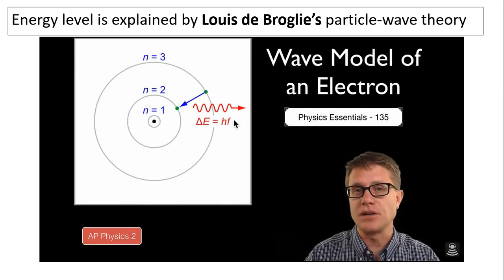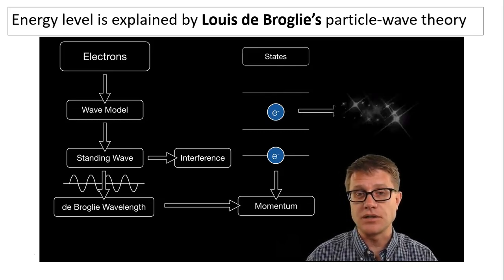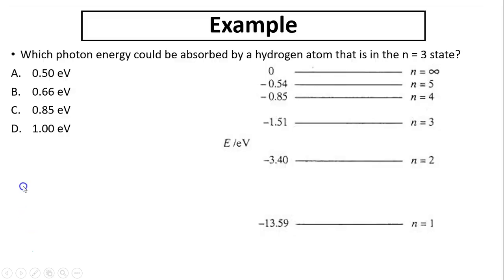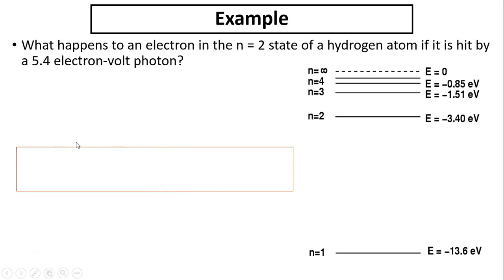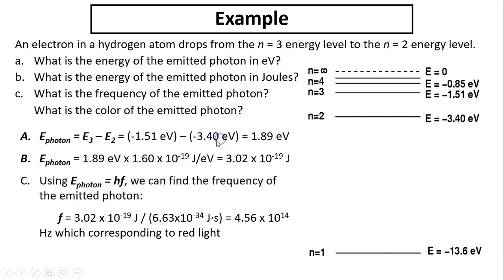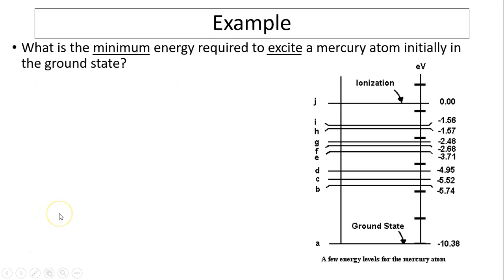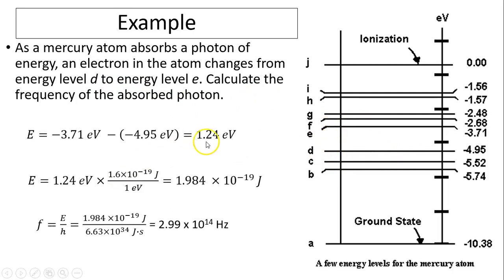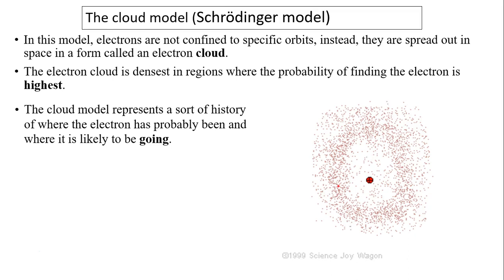13.4 Models of an Atom part 2